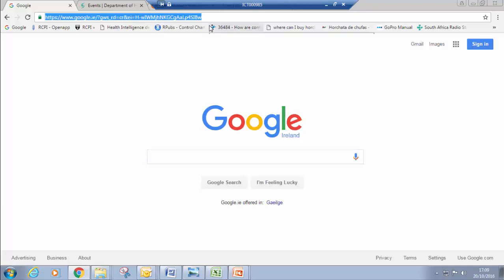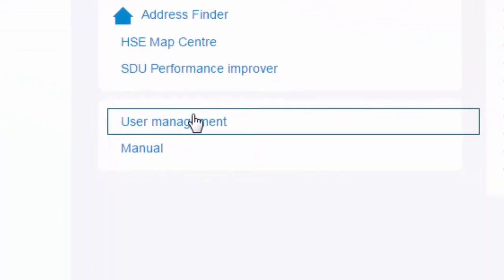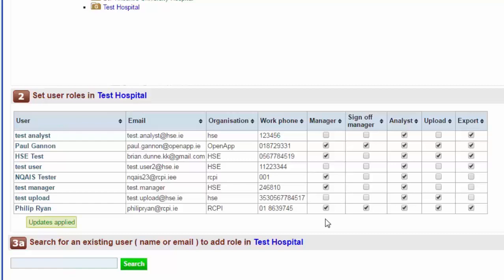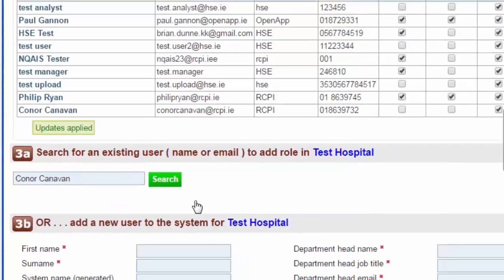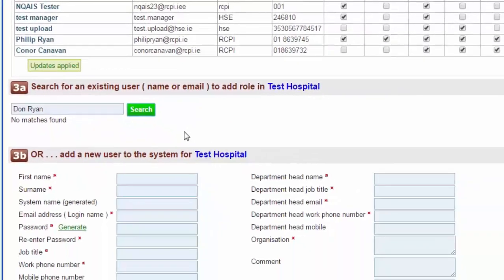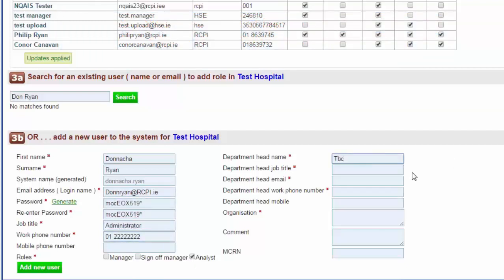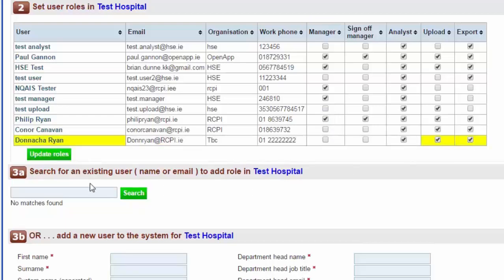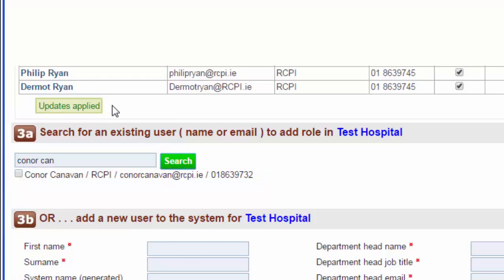NQAIS User Guide 4 - Creating a New NQAIS account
In this video, we teach you how to create a New NQAIS access account, add new users to NQAIS, and edit users that are already up on NQAIS.